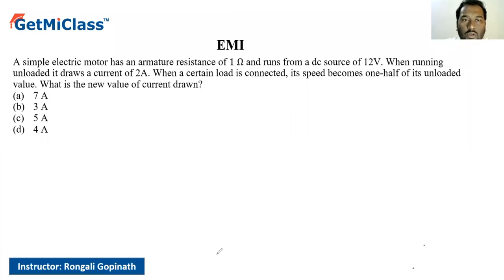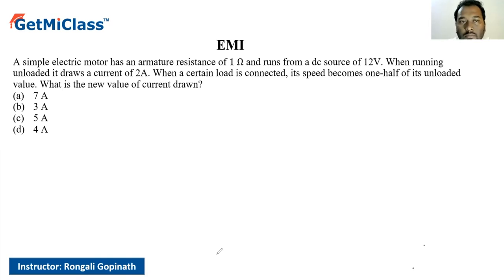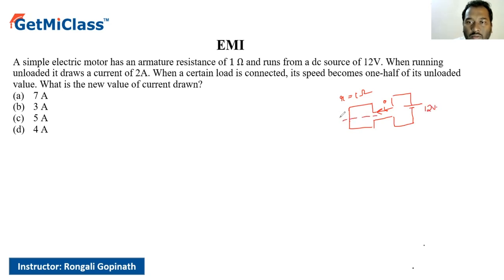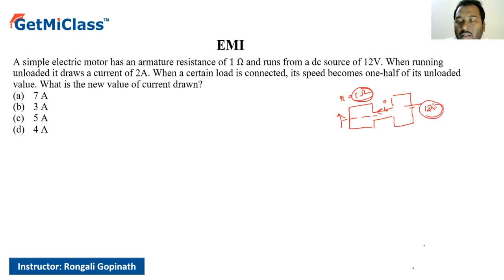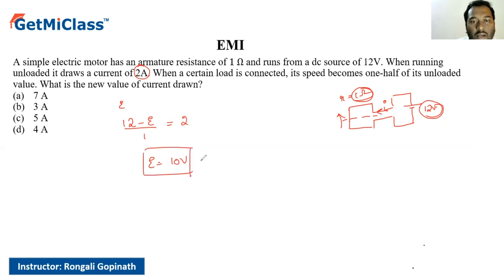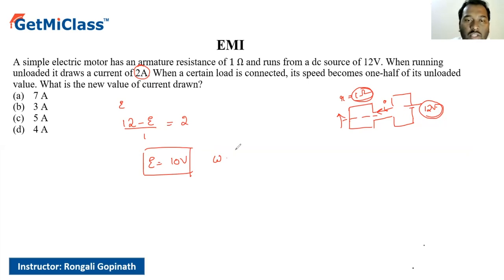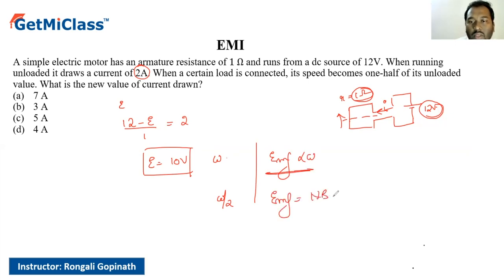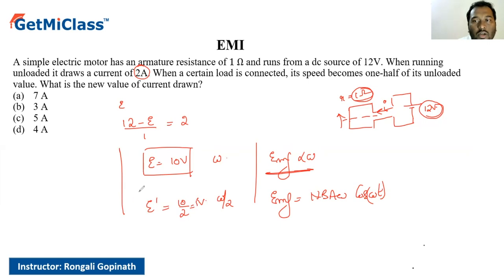EMI Motor Load Effect Analysis JEE 12th Physics Electro Magnetic Induction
This example illustrates how the addition of a load affects motor current in an EMI.